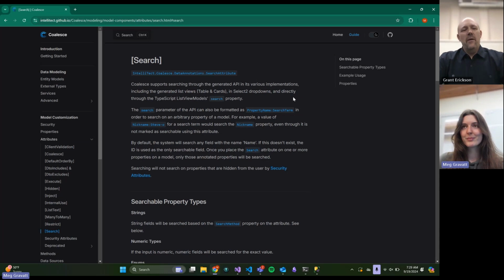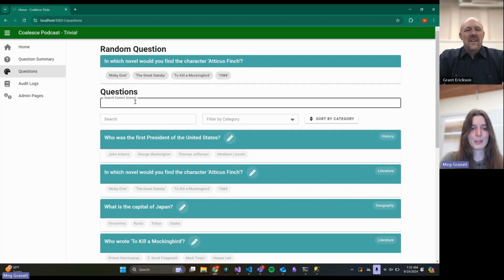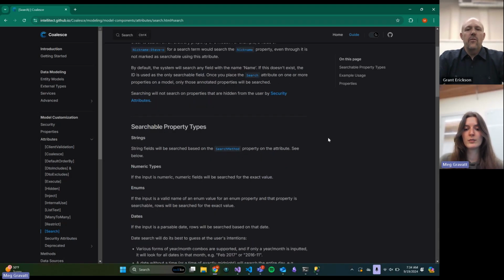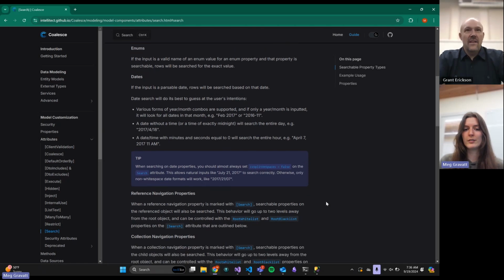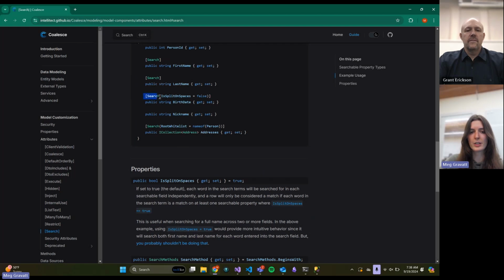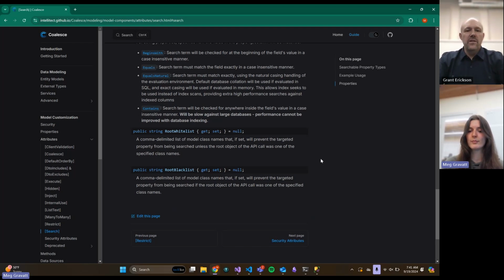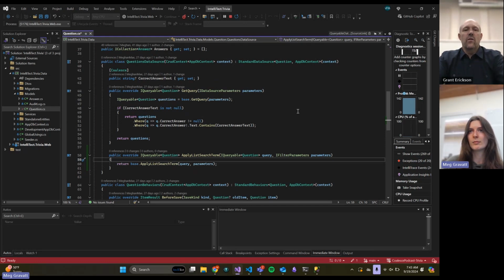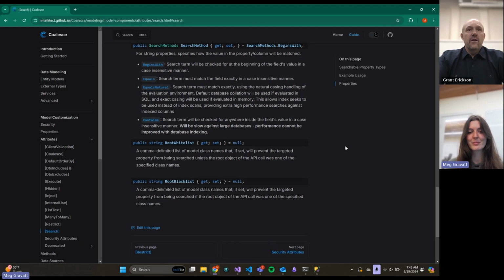The Coalesce Podcast 027: Search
Coalesce has advanced search features out of the box like being able to automatically search child collections and child objects. Learn more about these features as Meg and Grant dive into the Coalesce search options.